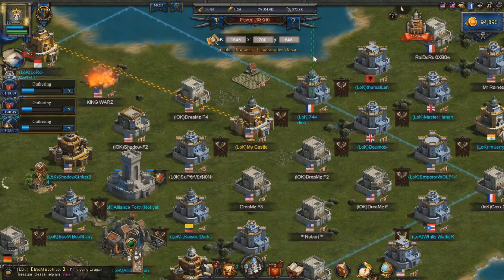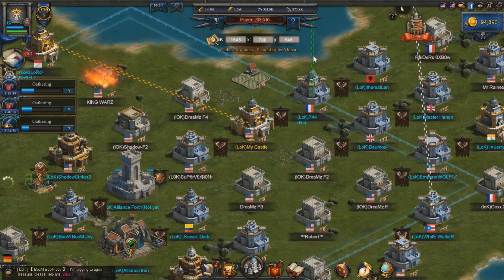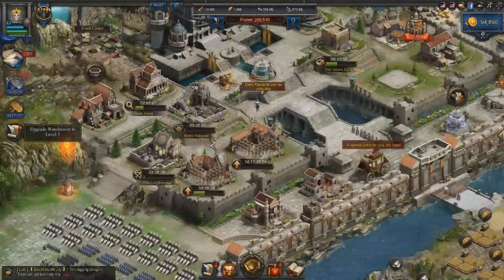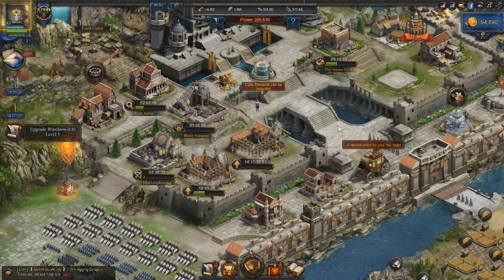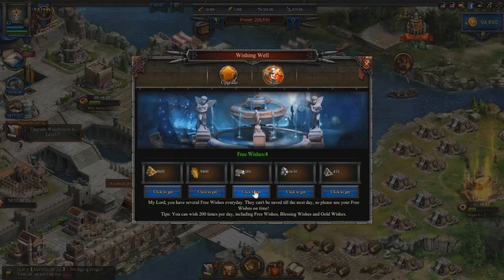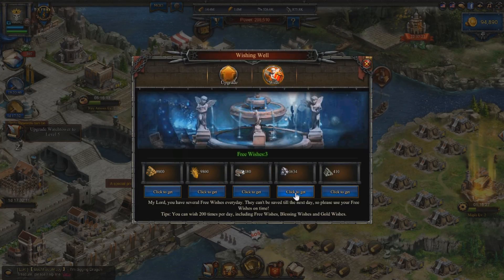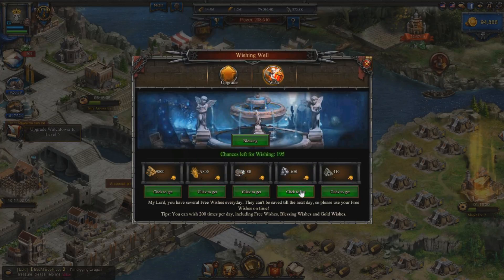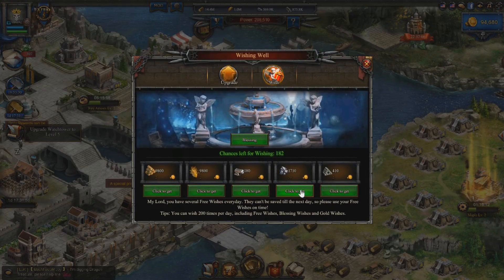1545 NEVER BUY RESOURCES FROM THE STORE (CLASH OF KINGS TIPS AND TRICKS)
Small castle 19, big castle p4. Every single day we will make a video with both castles, editing the CUA hive burning video now. Guys please read this, I started a patreon campaign so if any of you are able to donate to help get us a mobile recording device, something like an ipad or samsung where we can stream and record with a mobile device, i started this 2 weeks ago and no one has donated, you don't have to donate much, any dollar helps. Please, if you can't donate, you can still help by sharing. Here is the link, much love.

@daydreamzmmorts Twitter
@daydreamz clashofkings Facebook

This was another daydreamz clash of kings video.